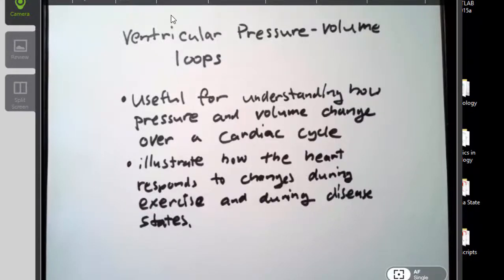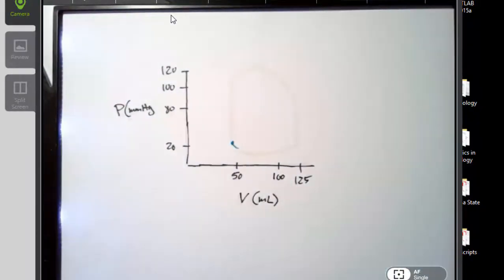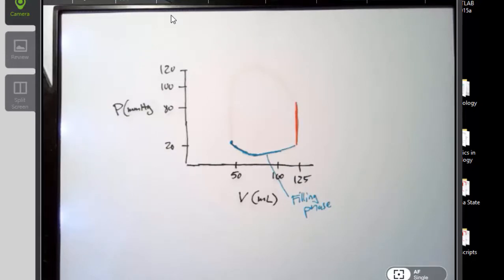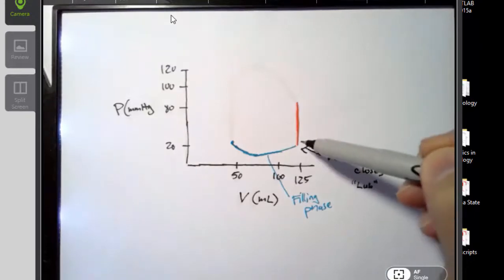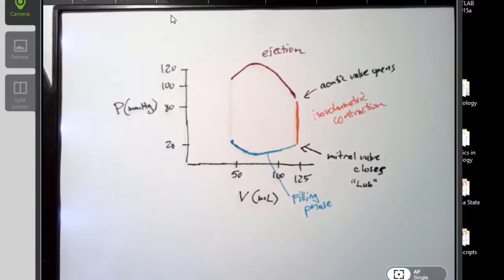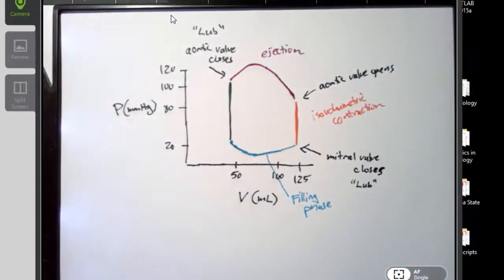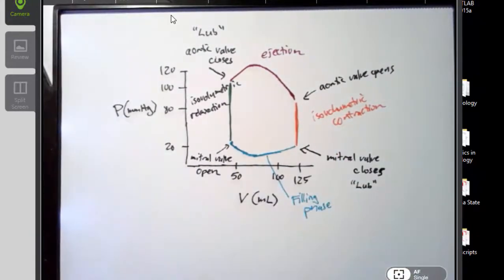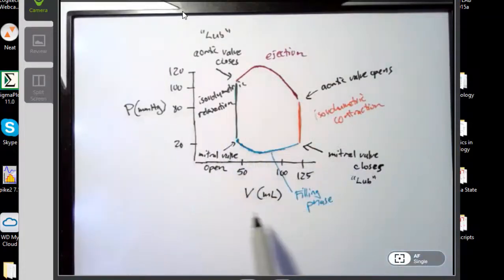Left ventriular pressure volume loops for beginners 1st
Left ventriular pressure volume loops for beginners